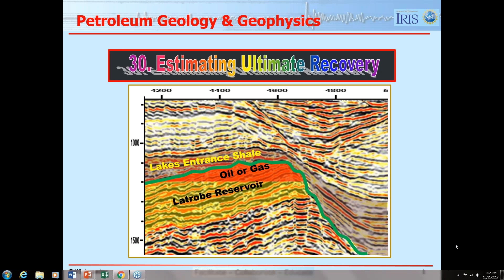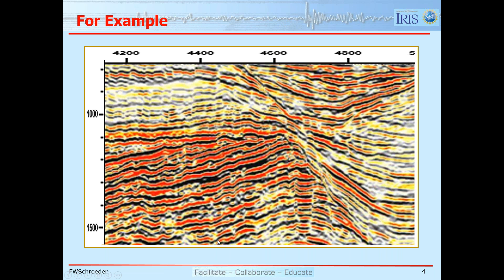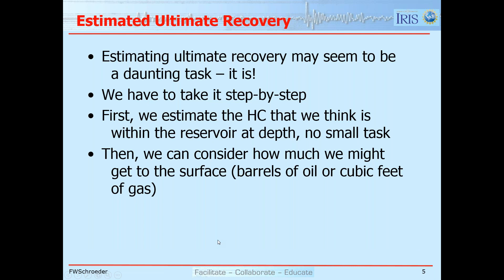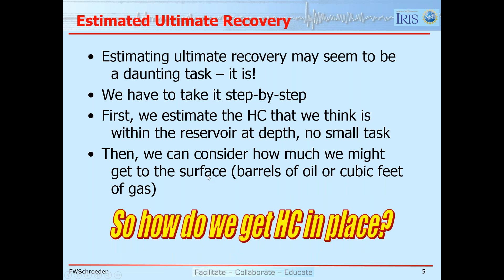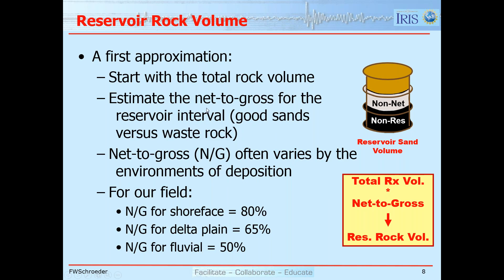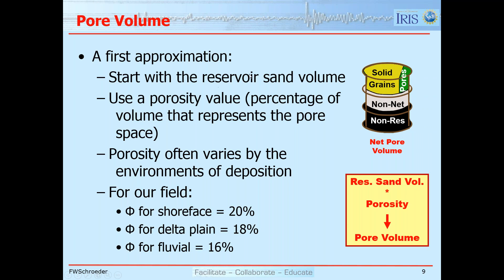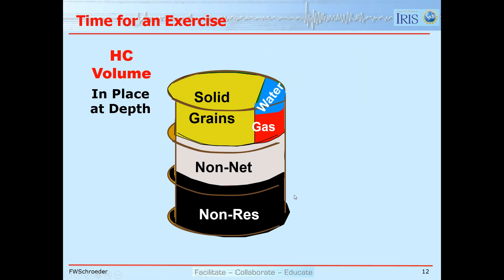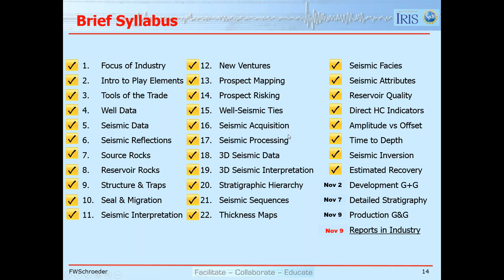Lesson 30: Estimating Ultimate Recovery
Presented by Dr. Fred Schroeder, Retired from Exxon/ExxonMobil
Presented on October 31, 2017